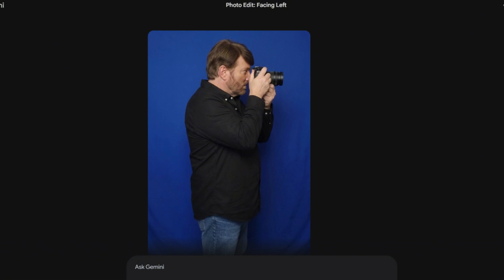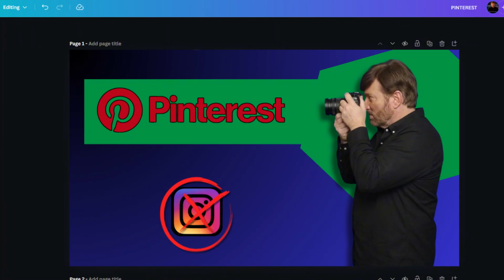3 Tools I Make Thumbnails With: One You Wouldn't Expect.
Join me as I discuss the process of creating an effective  "youtube thumbnail" for my recent video, focusing on the "thumbnail design" choices made. I'll show you my approach to "how to make thumbnails" and the tools used, including tools you may have never thought to try. This "graphic design" exploration highlights the importance of visual impact for your content.

0:00 - Introduction
0:12 - What I needed
0:33 - Where I began
0:50 - First Tool
1:26 - Second Tool
2:03 Third Tool
2:48 - Secrete Tool
3:26 - The Process
5:20 - What Do You Think?
5:49 - More immj Info

Vlogging Camera
Lav Wireless Mic Transmitter
52" Selfie Stick
Photo/Video Camera
Mobile Camera
Phone Case Case
Studio Mic
Mic Booms
Audio Mixer
LED Light

SUPPORT Michael Joseph
Members Area Coming Soon